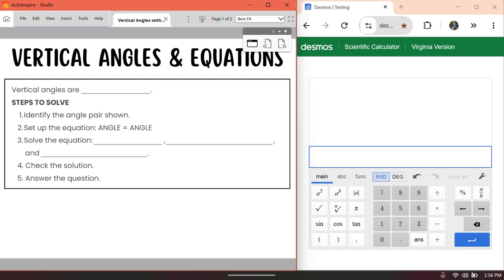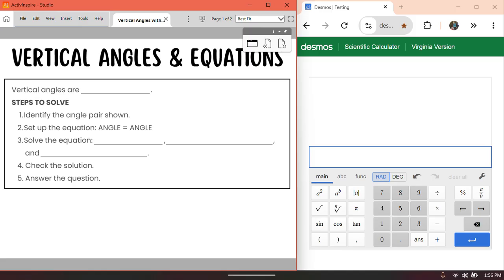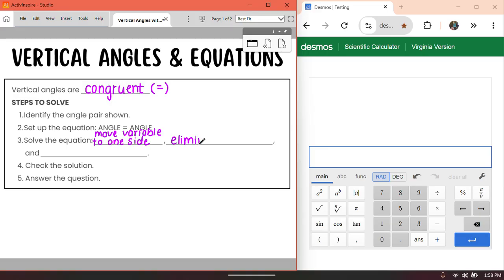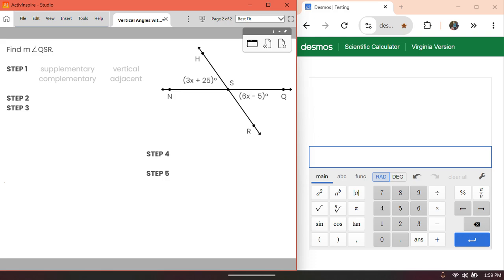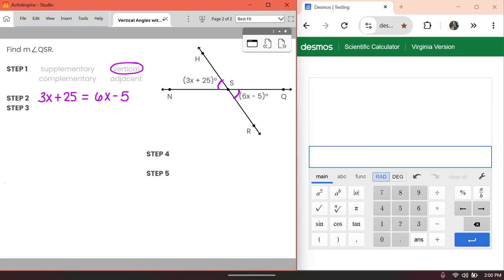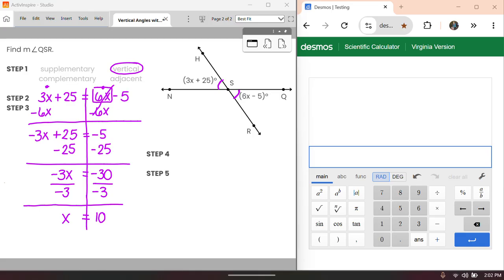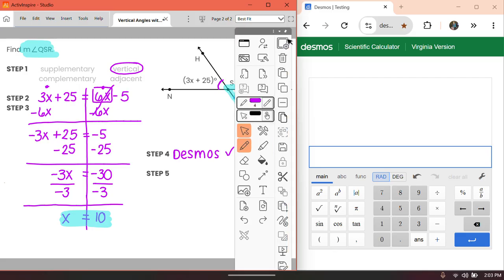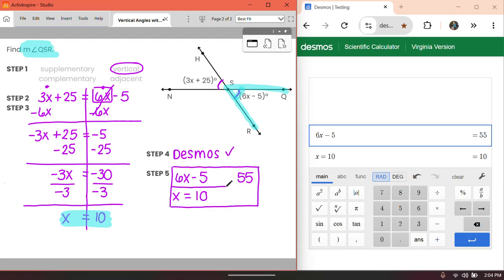Vertical Angles with Equations Instructional Video